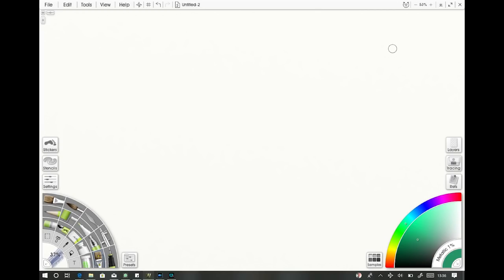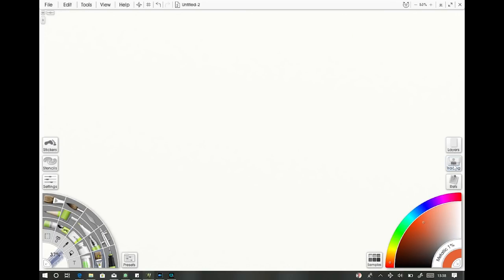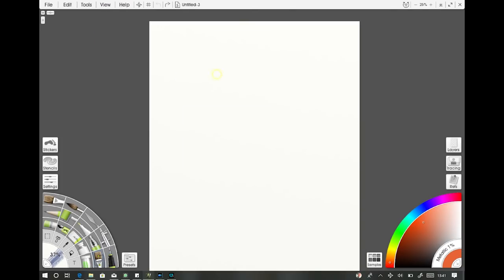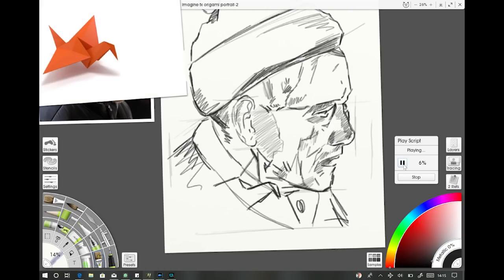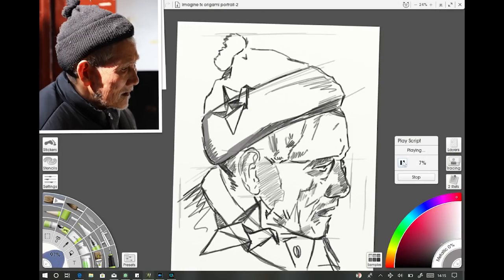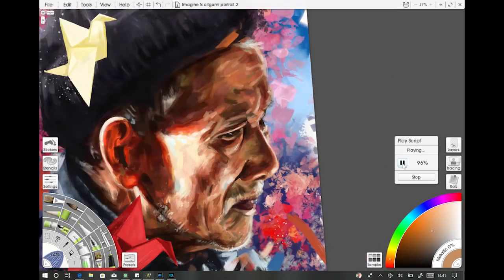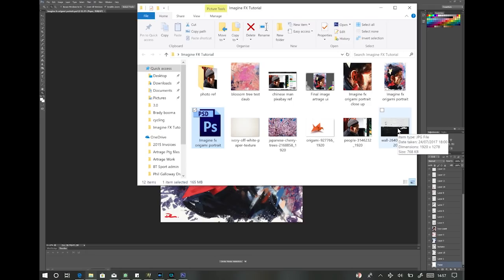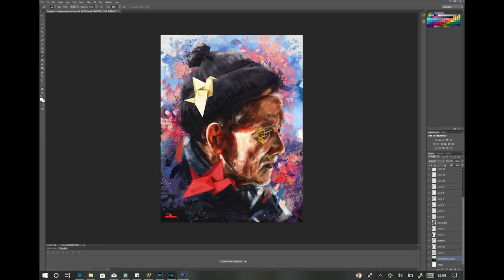ArtRage portrait painting skills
This video by Phil Galloway came with an ArtRage tutorial in issue 168 of ImagineFX.

There's some great subscription deals: ifxm.ag/2B81GCD